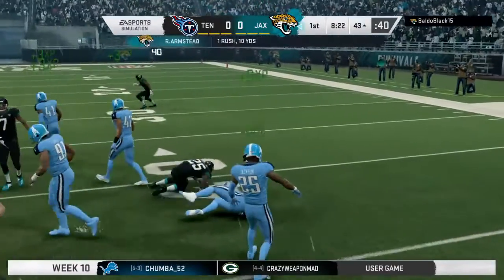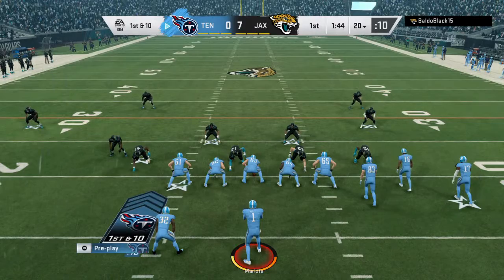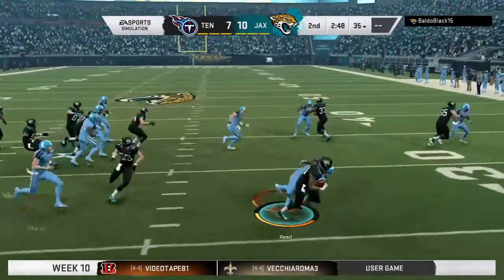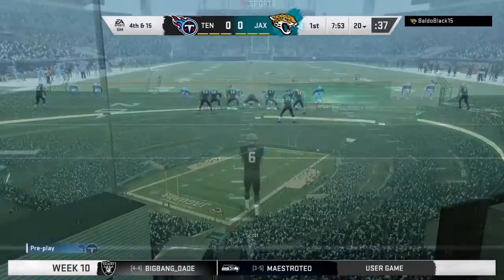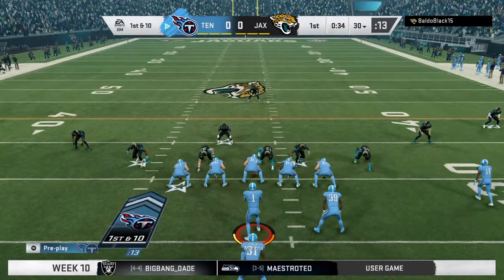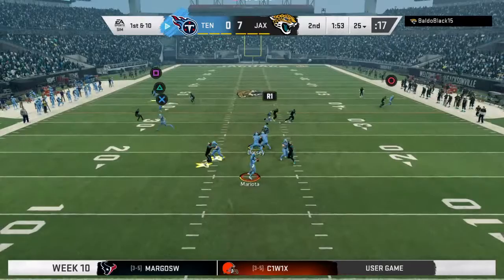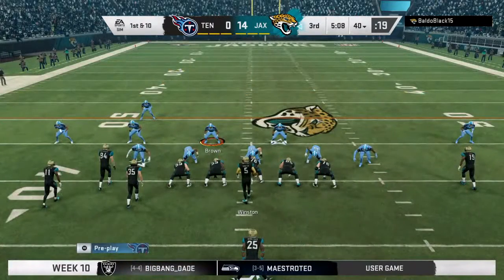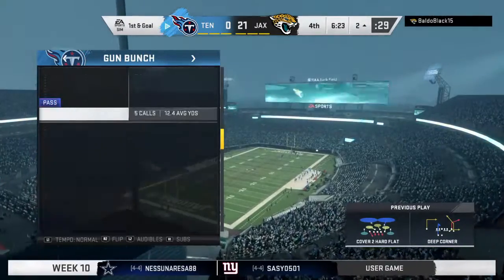Madden 20 IML TV Leo_cardinals S4 W10 Titans Vs Jaguars